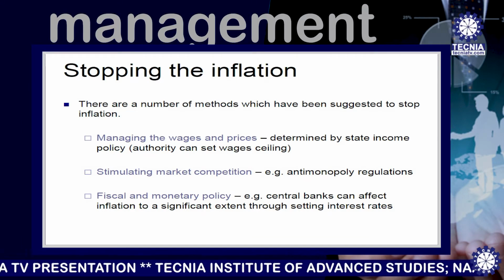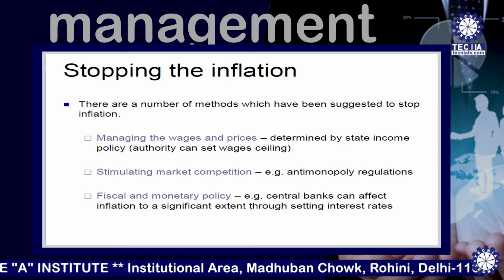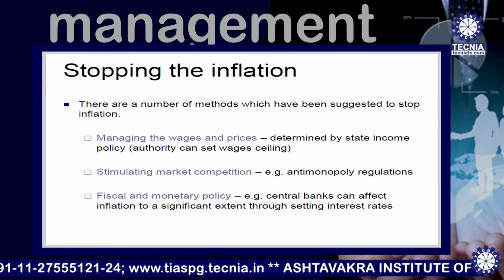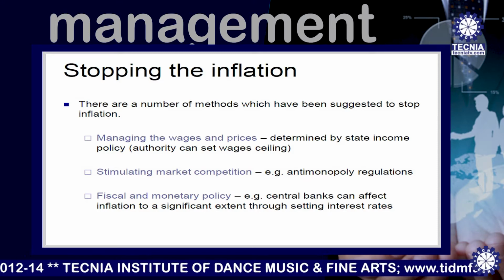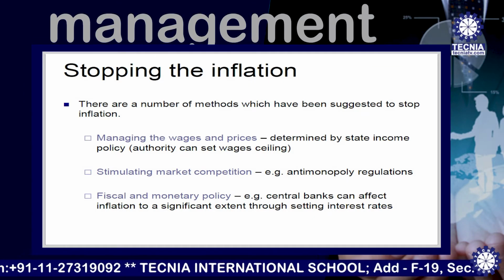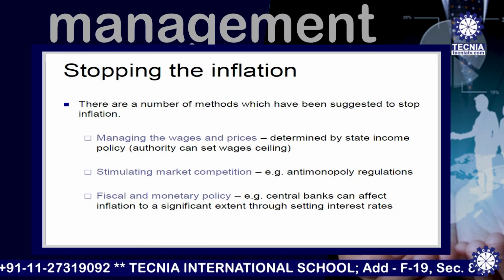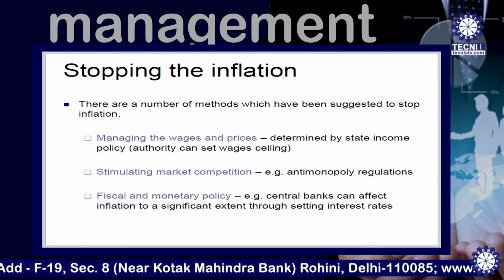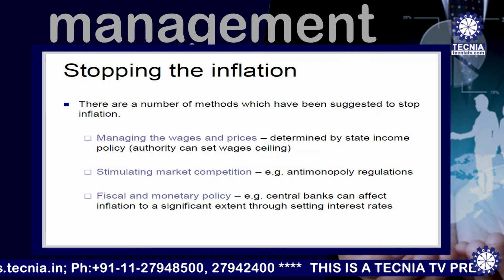STOPPING OF INFLATION || MANAGERIAL ECONOMICS || Dr. SACHIN SABHARWAL || MBA || TIAS || TECNIA TV